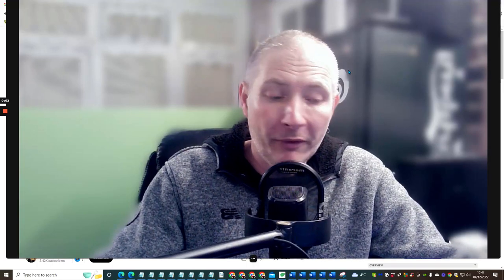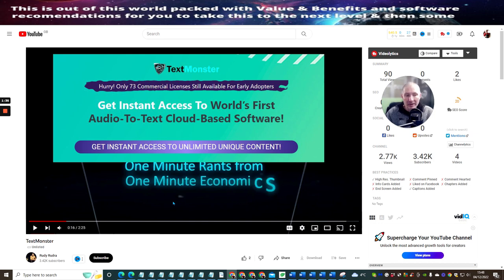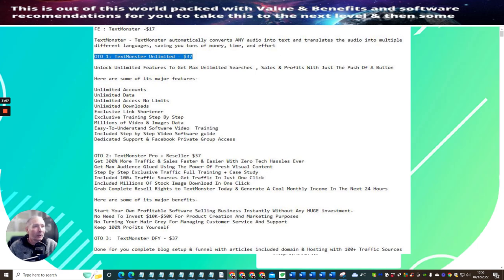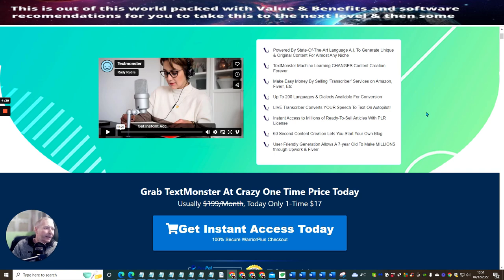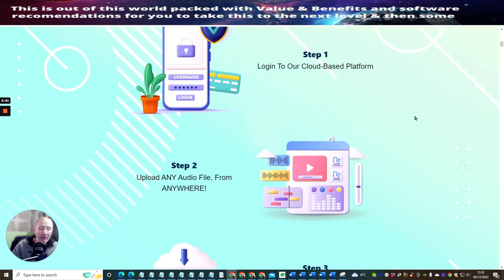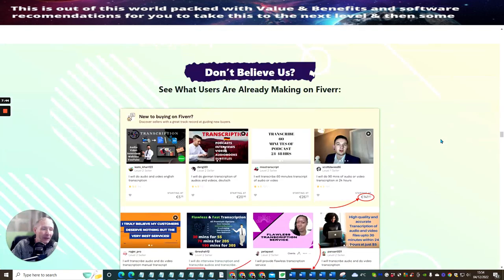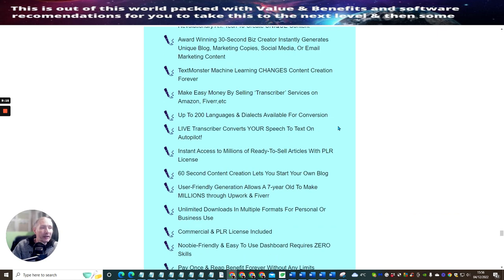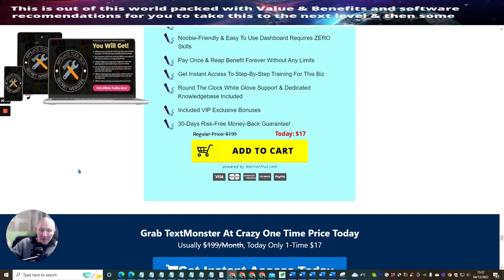Text Monster with Exclusive Bonuses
TextMonster - TextMonster automatically converts ANY audio into text and translates the audio into multiple different languages, saving you tons of money, time, and effort

Extra Bonus will stop after the 5-day launch so be sure to grab yours or it will cost you an additional $3 per pack if you miss out. saving you $18.00
Exclusive to Early bird purchases only, Buy in Launch and receive for free 6 more packs of 10 Links this will give you a staggering 70 links in total

get 3 x solo ads to send to over 33,000 people across my 25 websites in the MMO niche. Additionally, Your members just send any URL of their choice and benefit from free daily traffic FROM 5 X DIFFERENT TRAFFIC SOURCES (includes entry to 5 traffic rotators and copies of five my traffic products released during 2022). INCLUDES BRAND NEW SUPER CONVERTING TRAFFIC SOURCE FOR 2022 NEVER SEEN BEFORE!!!

Including my mouth-watering bonuses, no one else has! - WOW

Affiliate Marketing for newbies 2022, how to create your own bonuses, work from home 2022, start your own business online 2022, passive income 2022, build your email list fast, Text Monster Review with Bonuses, Text Monster review bonus, How to build a DFY Campaign, How to create a ebook cover, developers license included,  make your first sale, build your first funnel or website